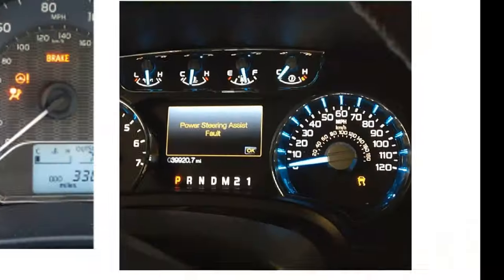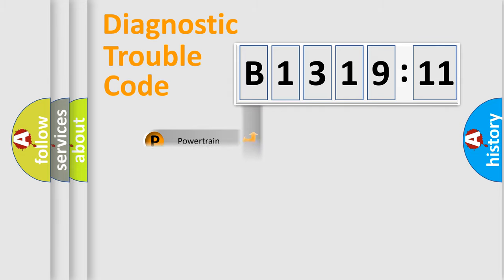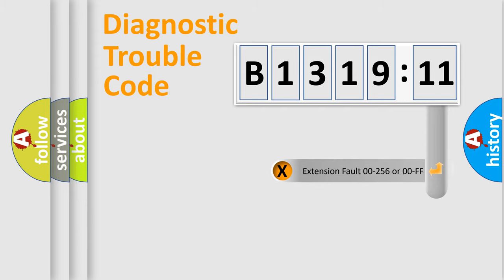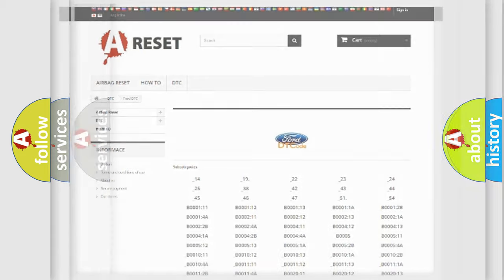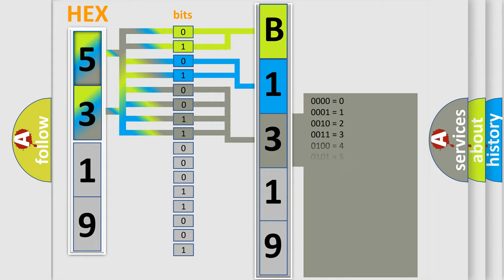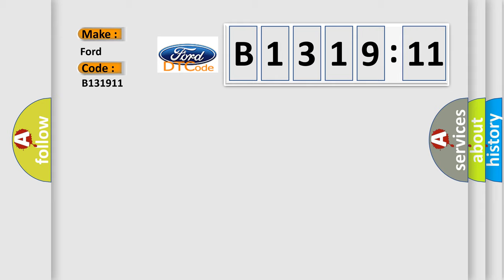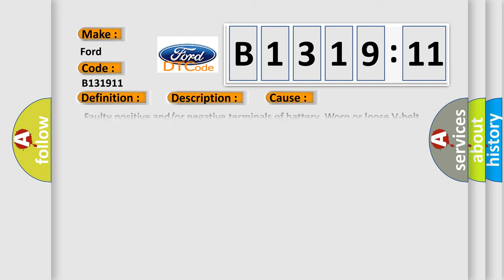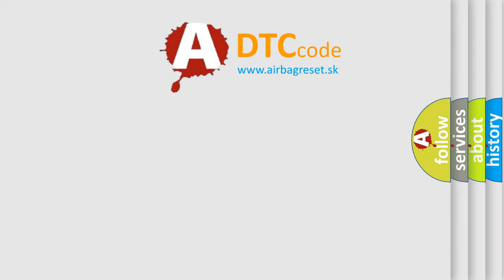DTC Ford B1319-11 Short Explanation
Contents:
0:21 Basic DTC analysis according to OBD2 protocol standard.
1:48 Insight into programming
2:58 A diagnostically understandable description of the Diagnostic Trouble Code
3:05 Basic error definition

Make:
Ford
Code:
B1319 11
Definition:
Battery Charging System
Description:
Detect the output property and malfunction of battery current sensor.Judge as NG when there is no variation (stuck) under a condition where the battery current sensor output should have changed or when difference between output and battery current value is larger than expected (characteristics malfunction).
Cause:
 Faulty positive and or or negative terminals of batteryWorn or loose V-belt Faulty battery Faulty generator Open or Short between ECM and generator connector Open or Short between ECM and battery current sensor connector Faulty battery current sensor
Failure Type: